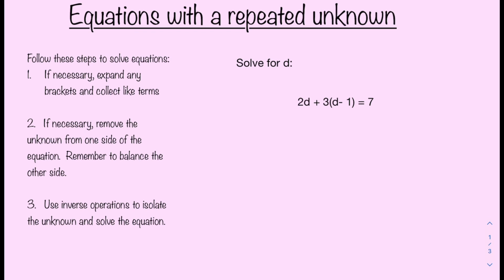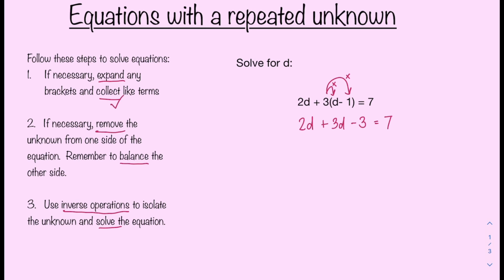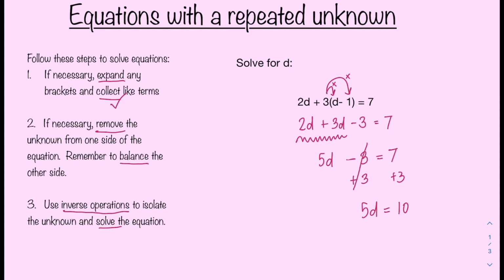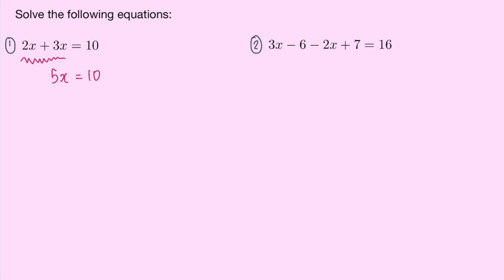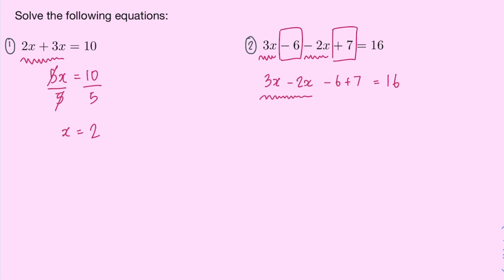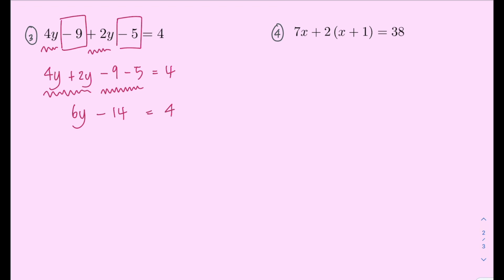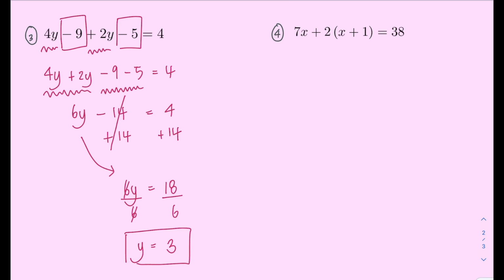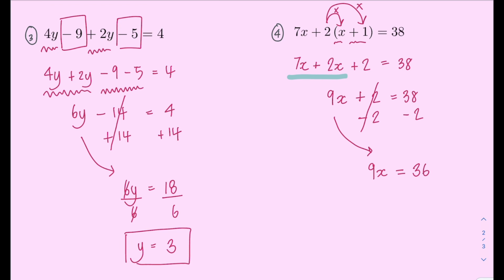solving equations with a repeated unknown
Year 8 maths: solving equations with a repeated unknown